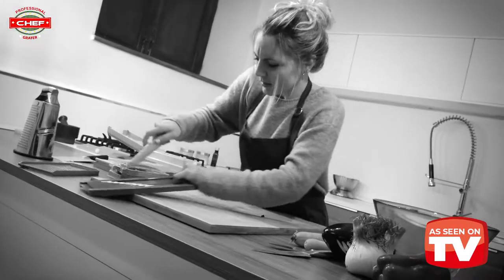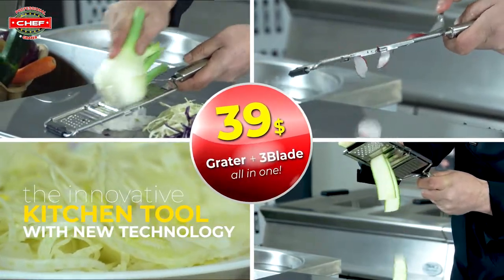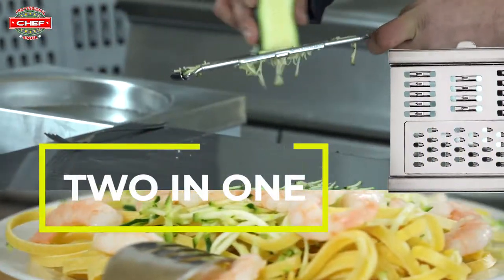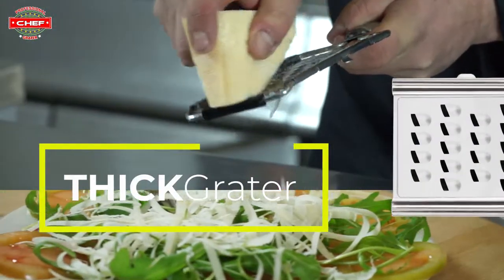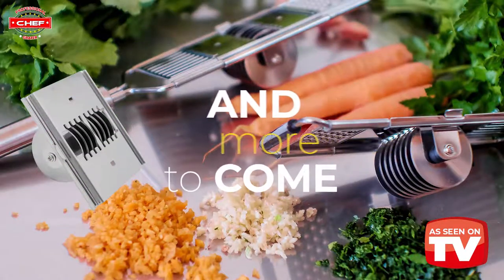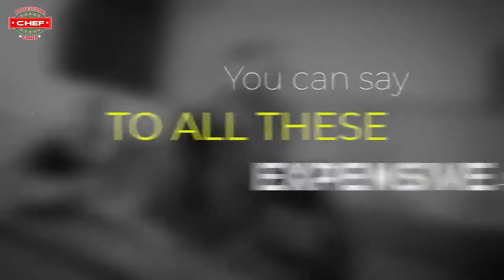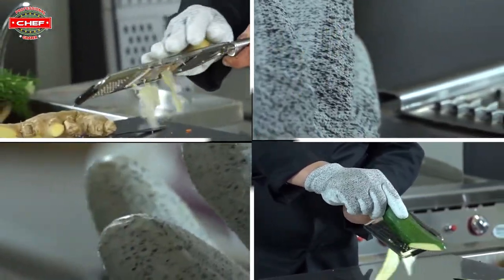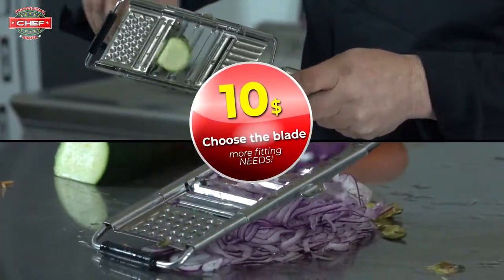Spot GLT - ENG + Price + TV.mp4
Urban Media Agency è un’agenzia che si occupa di Marketing ● Grafica ● Web ● Video ● Social ● App Native ● Foto ● C.R.M. ● Eventi ● Produzioni TV ● Digital P.R. ● Editoria ● Ufficio Stampa ● Verifica Campagne ADV.  I nostri servizi sono rivolti alle società ed enti che desiderano comunicare in modo attuale realizzando campagne personalizzate. Il nostro staff raccoglie professionalità ed esperienze provenienti da svariati ambiti del mondo della comunicazione consentendoci di esaudire a pieno le richieste dei clienti. Urban infatti sa bene quanto siano diverse le esigenze di ogni azienda in termini di obiettivi, tempo e budget. Per questo per ogni incarico individuiamo la migliore strategia e pianifichiamo la realizzazione più adatta. Urban offre prestazioni di alta creatività ed affinata professionalità. I nostri clienti possono contare su servizi grafici ed elaborazioni pubblicitarie che soddisfano qualunque esigenza di comunicazione dall’ideazione alla realizzazione di campagne, alla messa a punto di strategie di presentazione aziendale.
Le nostre realizzazioni daranno carattere alla vostra azienda e personalità alla vostra comunicazione pubblicitaria. Il vostro profilo si distinguerà nettamente dalla concorrenza rendendovi orgogliosi dei vostri prodotti e servizi.

Numero verde
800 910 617